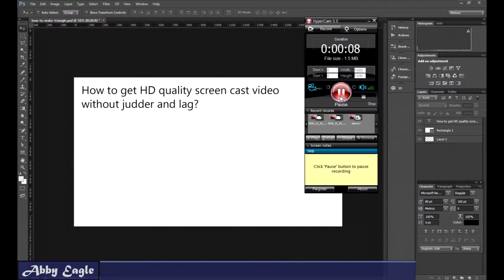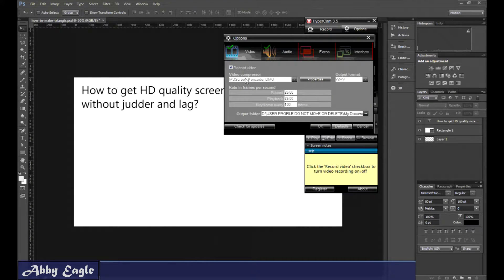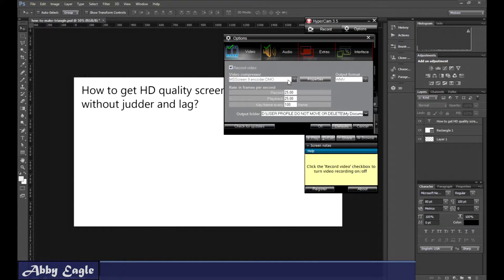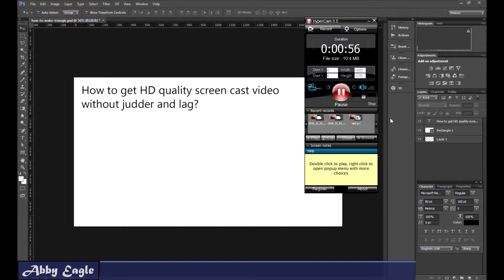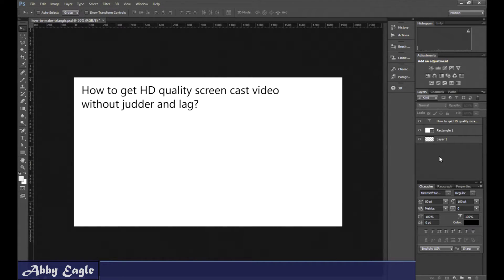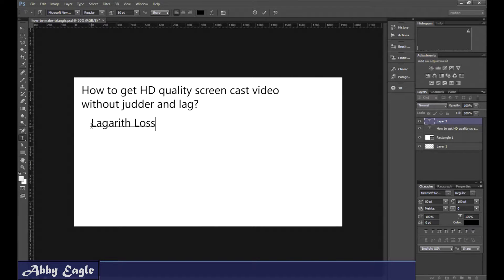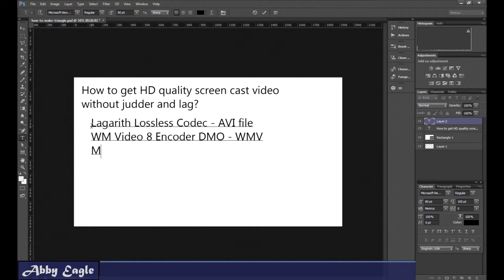Hypercam best codec settings to get sharp HD Video - no lag or judder.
Hypercam 3.5 Best Video Codec Settings

If you want to get really smooth video from your screen shots without the judder and lag, and have really sharp HD quality then you need to use the right codec.

I experimented with a number of the codecs and have posted my results in the video.

I am assuming that the same codecs would be used in most screen capture video software.

BTW I am a NLP Coach and am in the process of moving into the field of film making. One of my projects is to popularise the NLP Meta Model. This is a linguistic model that gives you a set of tools (questions) to challenge everything for the truth and gather high quality information. You can find the NLP videos on my other youtube channel.

NLP Coaching Gold Coast Australia
NLP Coaching, Hypnotherapy and Meditation
Gold Coast, Australia